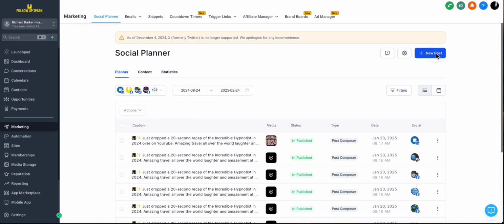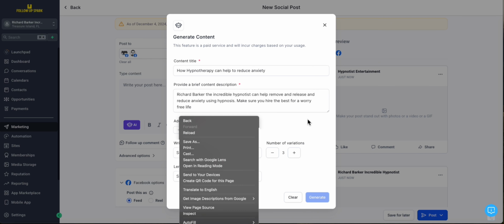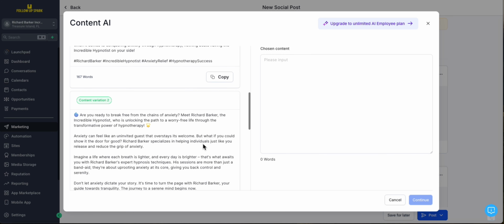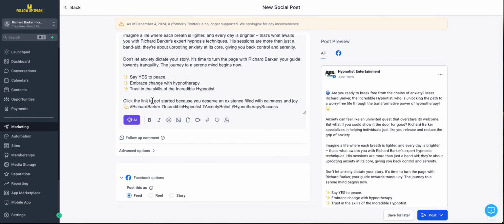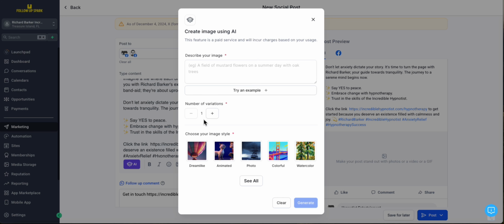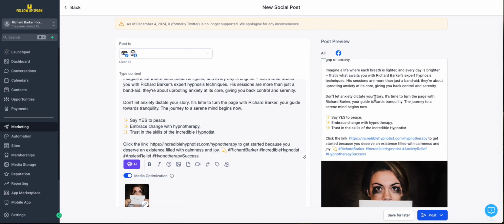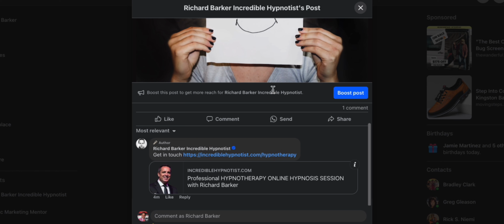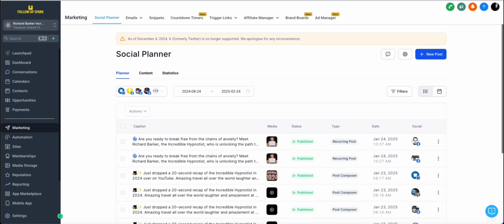Save Time: Use AI for Social Media Posting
Discover how to take control of your social media content with the power of AI! In this video, you'll learn step-by-step how to use AI tools to:
✅ Write engaging posts effortlessly.
✅ Schedule content for reach and engagement.
✅ Repeat posts by automating their recurrence

Whether you're a small business owner, content creator, or marketer, these tips will help you stay consistent without the stress.

🔗 Tools Mentioned: "Follow Up Spark" social planner

Take the hassle out of social media and focus on what really matters. Watch now to start transforming your social strategy with AI!